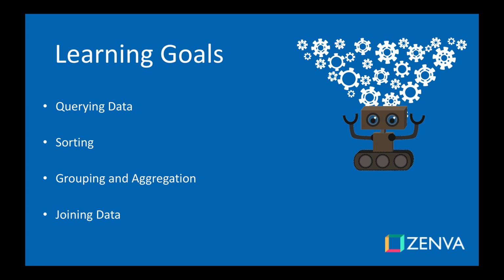How to Query Databases with SQL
TRANSCRIPT

Hello world, and thanks for joining me. My name is Mohit Deshpande, and in this course we'll be learning about querying databases. So databases are ubiquitous and pretty much everything that we do nowadays, every time you go to a website, chance are there's a database, running somewhere on the back end that's helping manage all of your data. Definitely anytime you log into a website, there's a database that's going on that has all of your login credentials and it's managing all that information, so they're ubiquitous, Especially in companies, any kind of large company you've heard, they definitely have it and use a database on a regular basis. It's kind of the backbone infrastructure of their entire operation, and we're gonna be learning how we can query these databases.

So, primarily we're gonna be focused on how we can query data, in other words, how can we ask questions about the data that we have stored in our database, so we could do interesting things like ask our database to... retrieve a list of all of our purchases that we've made over the past six months that have cost more than $35. This is a kind of example query that you might hear about when you visit any kind of retail site, and this is what we're gonna be learning about. We're gonna be learning about how to query data, and we'll learn about how we can do different kinds of sorting of the data that we already have. We'll learn about grouping and aggregation, and then finally how we can take data from multiple, we can take different kinds of data and merge it into, when combining the information across different datas.

We've been making courses since 2012, and we're super excited to have gone for it. Online courses are a fantastic way to learn new skills, and I take a lot of online courses myself. General courses consist mainly of video lessons that you can watch and re-watch as many times as you want. We also have downloadable source code and project files, and they contain everything that we're working on during the lessons. It's highly recommended that you code along with me. In my experience that's the best way to learn something is to get your feet wet, so to speak. And lastly we've seen that students who get the most out of these online courses are those who make a weekly plan, and stick to it depending on your own availability and learning style of course. So Zenva over the past six years or so, has taught all different kinds of topics on programming and game development to over three hundred thousand students, over a hundred courses. The skills that they've learned in these courses, in fact are completely transferable to other domains as well, in fact some of the students have used these skills to advance their own careers, to start a company, or to publish their own content from the skills that they've learned. Thanks again for joining, and I look forward to seeing all the cool stuff that you'll be building. Now without further ado, let's get started.